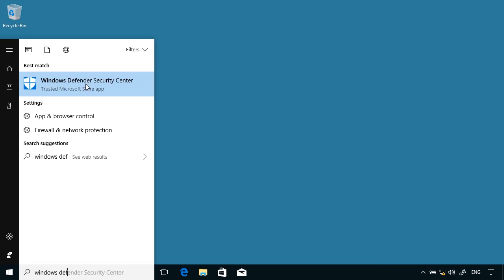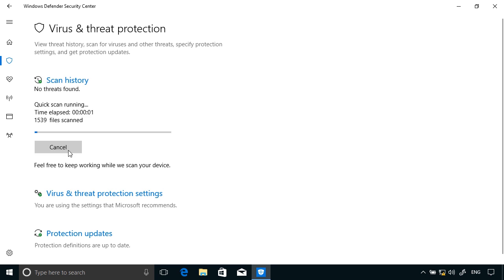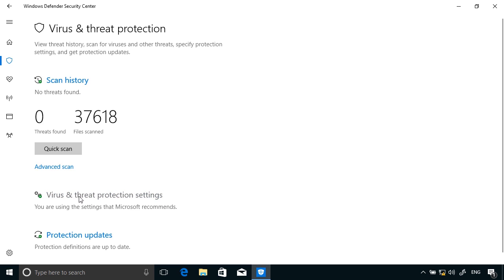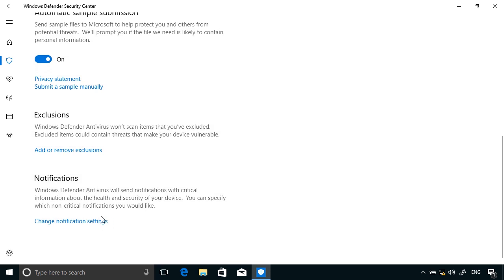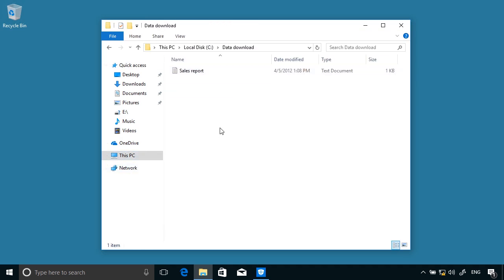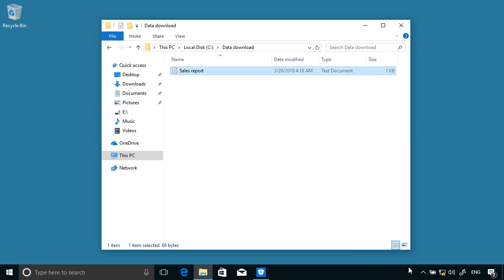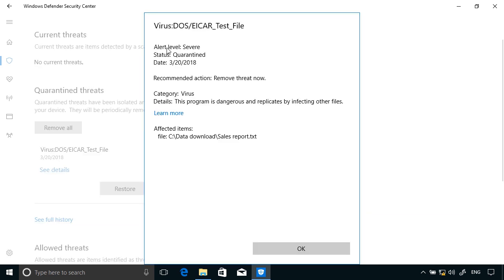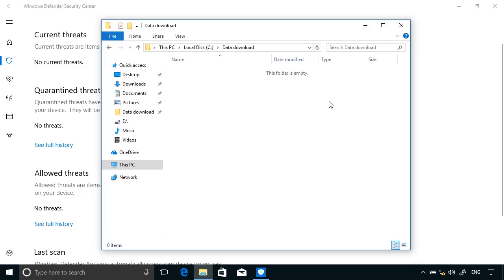53 8 3 Manage Security